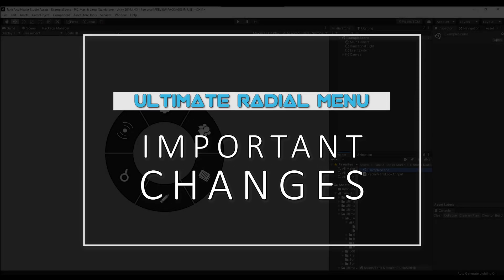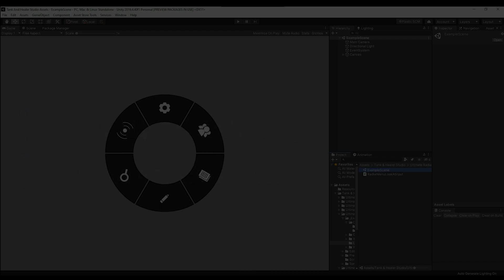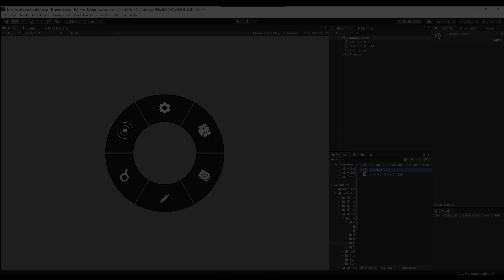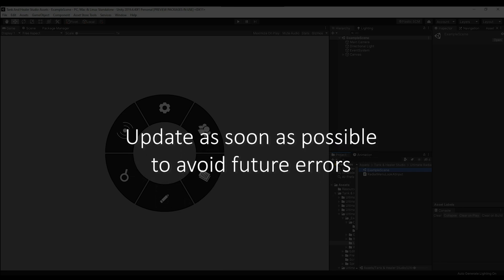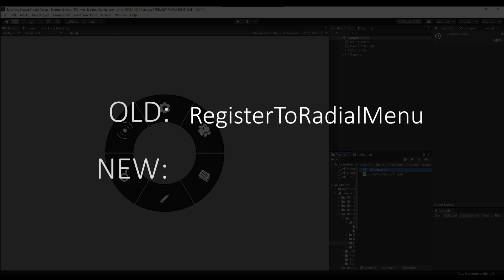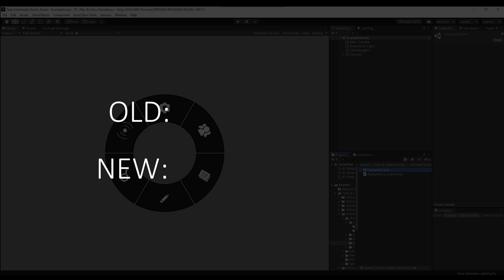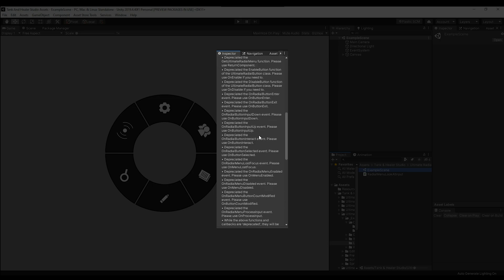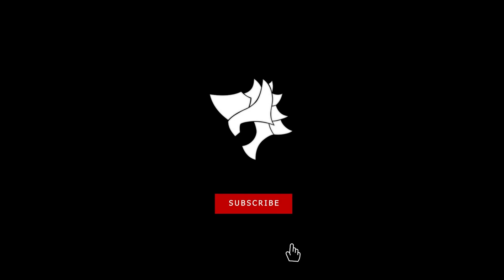Ultimate Radial Menu | v2.7.0 IMPORTANT CHANGES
An explanation of important changes made in version 2.7.0.